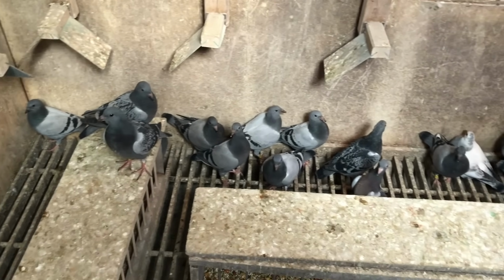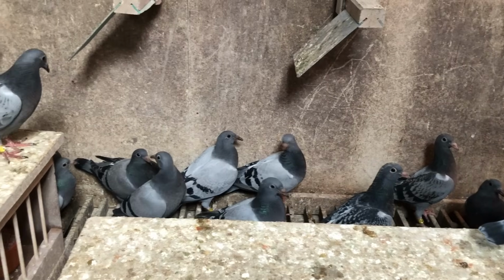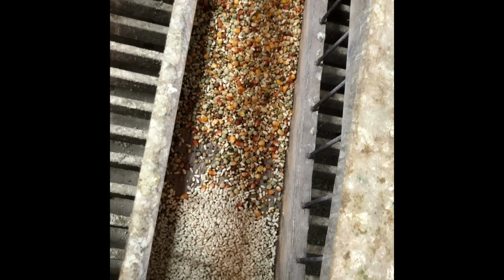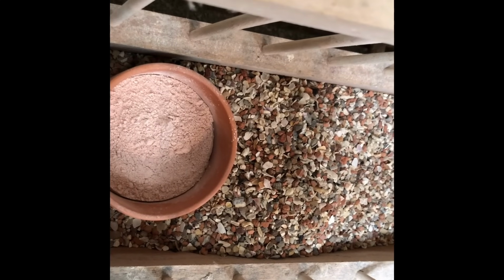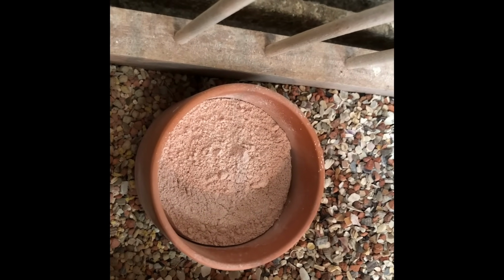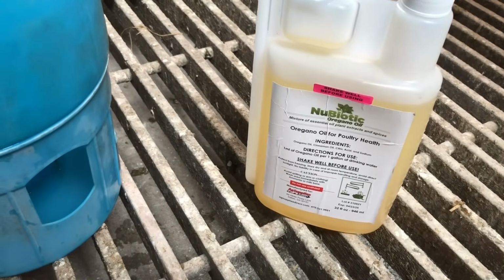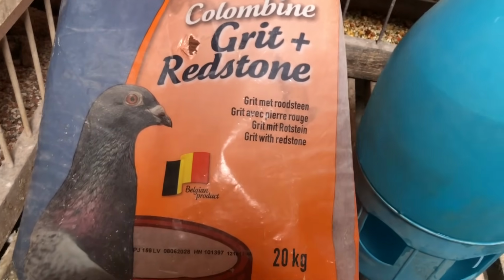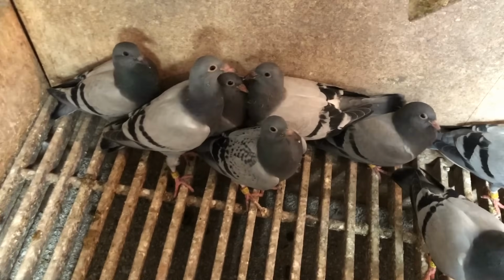Wean Babies Right. Big Advantage!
Nubiotic Oregano and Cinnamon.  Use PIGEON5% for discount and order this new Oregano Cinnamon Oil Combination today.  You can keep your pigeons healthy naturally.  This stuff works like an antibiotic but also improves intestinal health.

Some links below to my favorite videos.